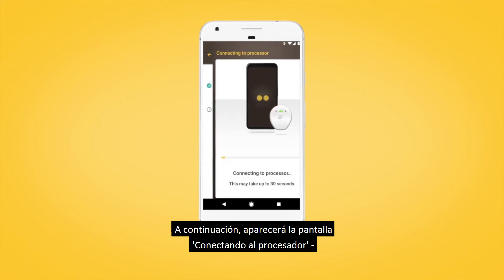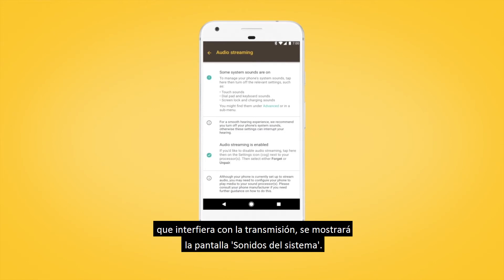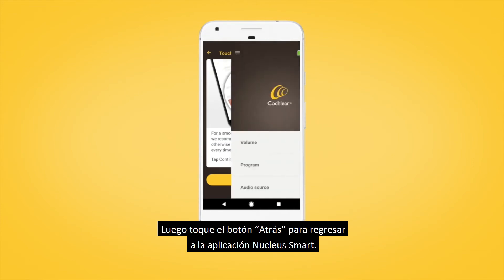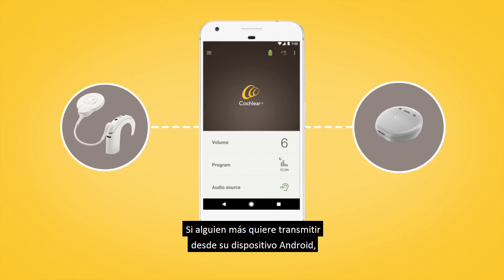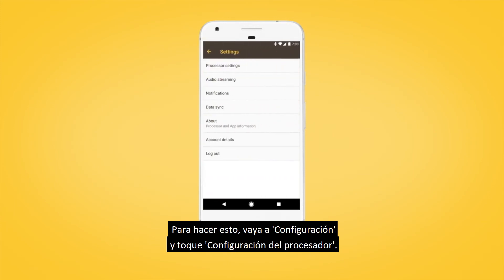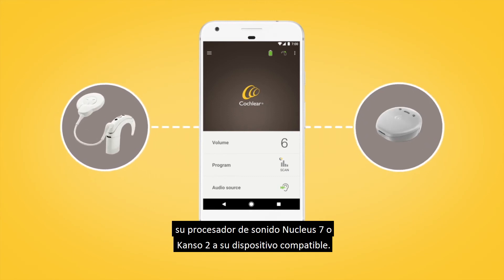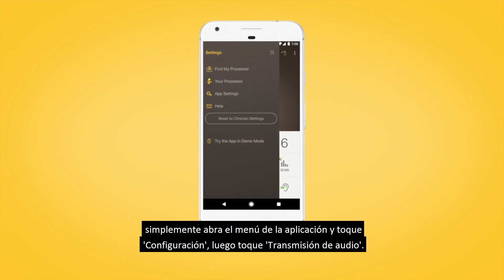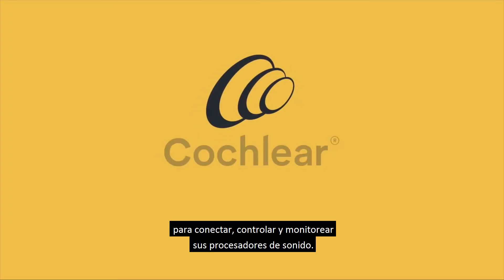Habilita la transmisión desde un dispositivo Android™ compatible para Kanso® 2 o Nucleus® 7